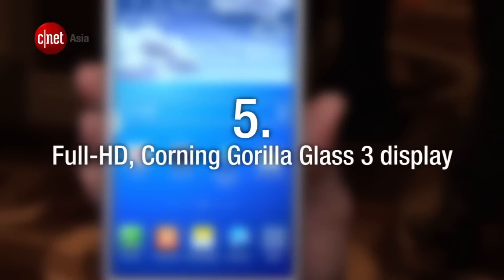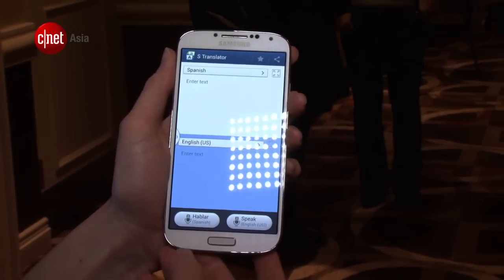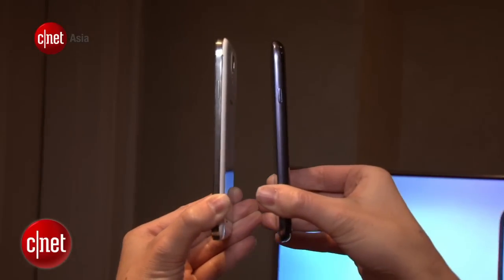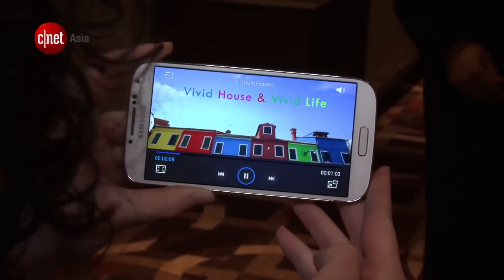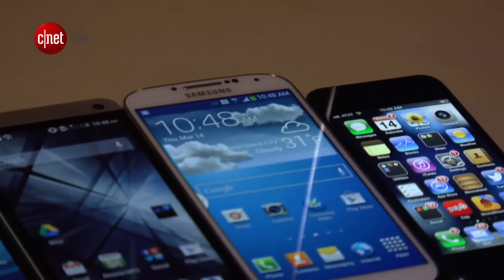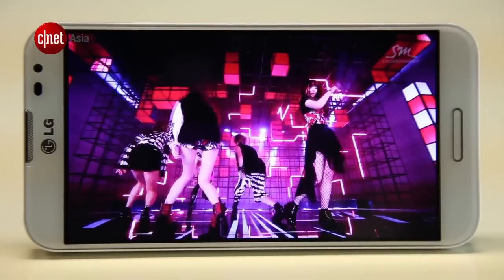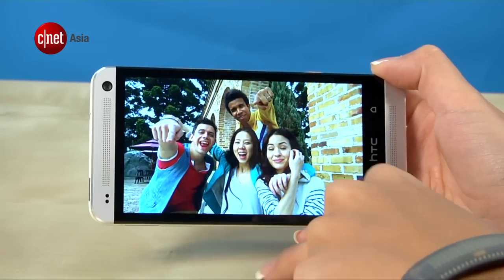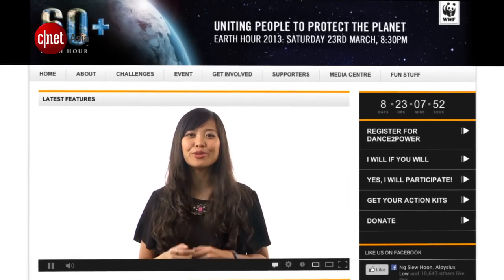Tech Buzz - All ready for the Samsung Galaxy S4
This week on Tech Buzz...it's here!
CNET was at the New York launch of Samsung's next flagship smartphone.